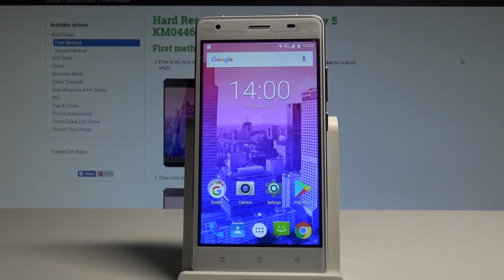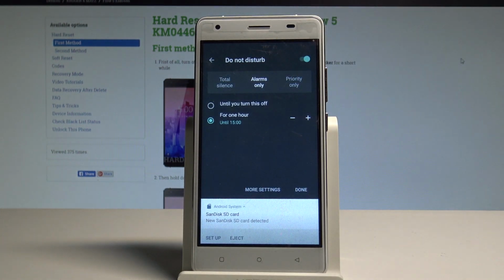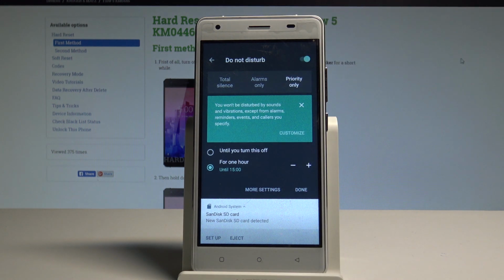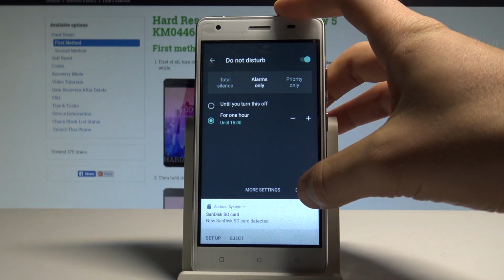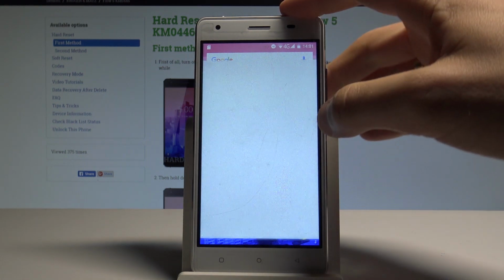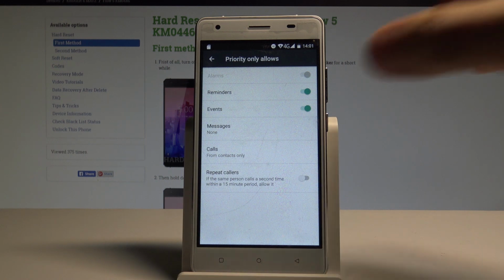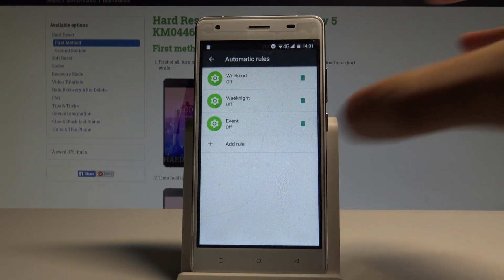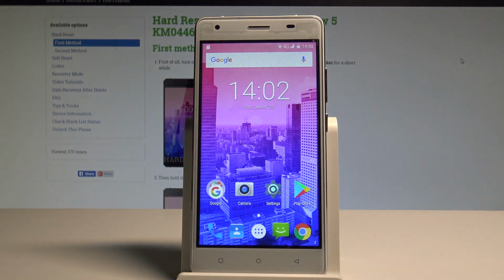How to Set Up Do Not Disturb on KRUGER & MATZ Flow 5 - DND Settings / Mute Options |HardReset.Info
Check out how to get access to do not disturb settings in KRUGER & MATZ Flow 5. Block sound and vibration. Choose exceptions. Select the priority. Let's use auto start do not distrub mode. Check tricks and tips for do not distrub mode. You modify Do Not Distrub Mode by using the appropriate options.

How to use Do Not Distrub Mode in KRUGER & MATZ Flow 5? How to enable Do Not Distrub Mode in KRUGER & MATZ Flow 5? How to switch on Do Not Distrub Mode in KRUGER & MATZ Flow 5? How to get access to the Do Not Disturb Mode Settings in Android? How to set up do not distrub in KRUGER & MATZ Flow 5? How to turn on DO Not Disturb in KRUGER & MATZ Flow 5? How to disable Do Not Disturb in KRUGER & MATZ Flow 5?